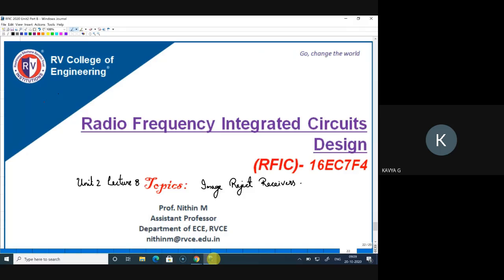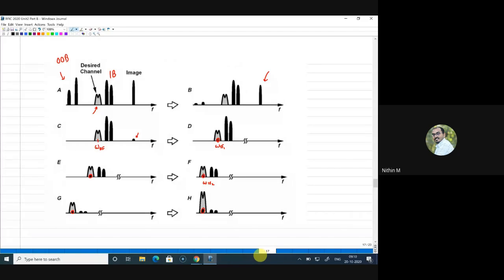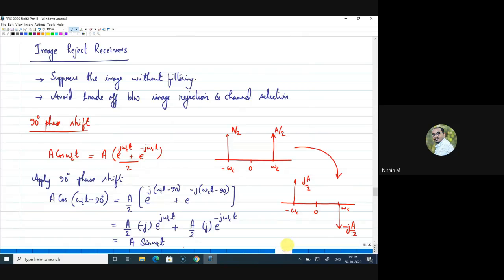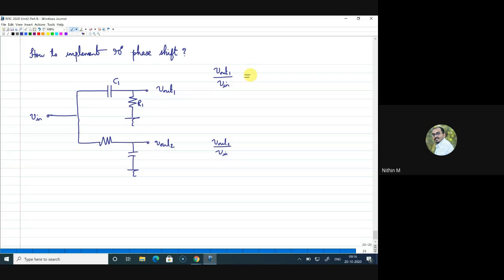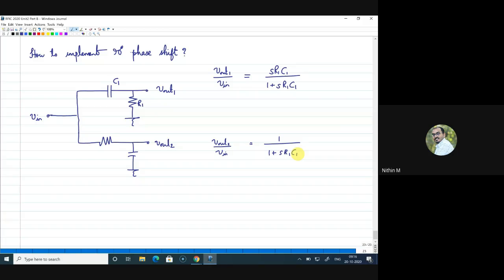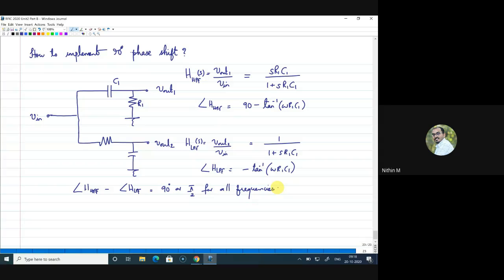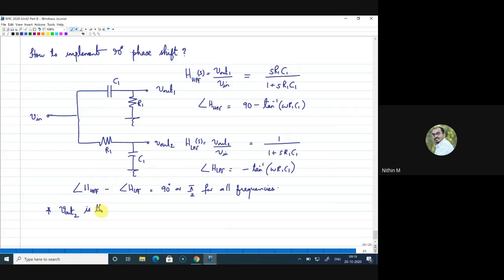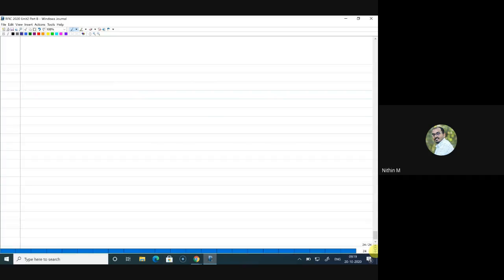RFIC Unit 2 Lecture 8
Image Reject Receivers  90 degree phase shift operation